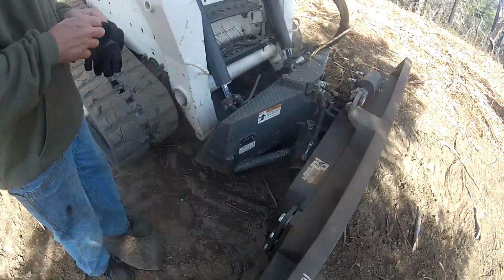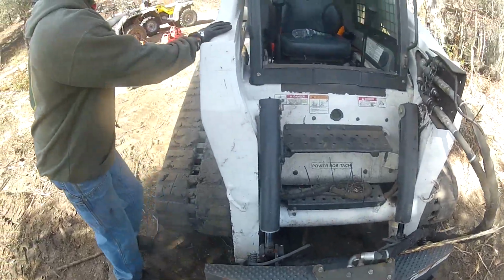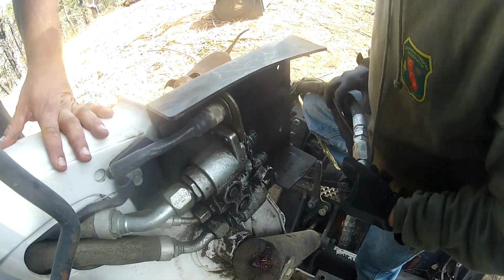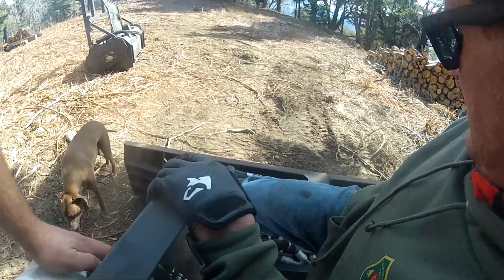Switching Bobcat Skid steer attachment manually from Masticator to Blade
switching from masticator to blade attachment